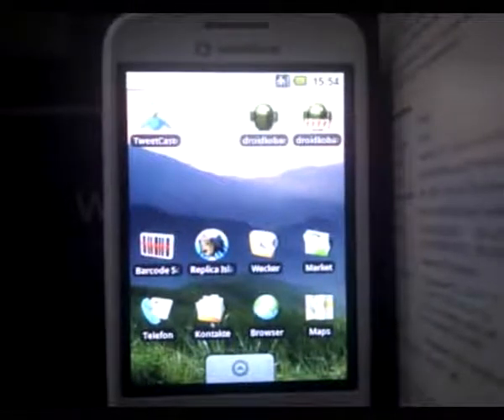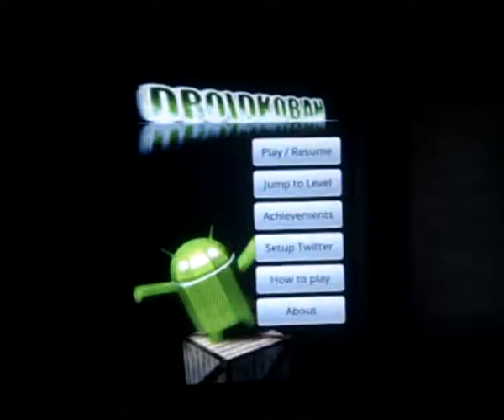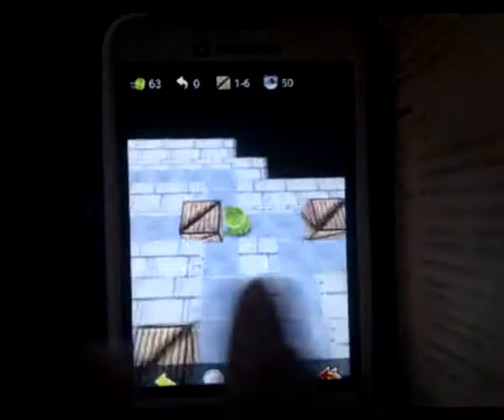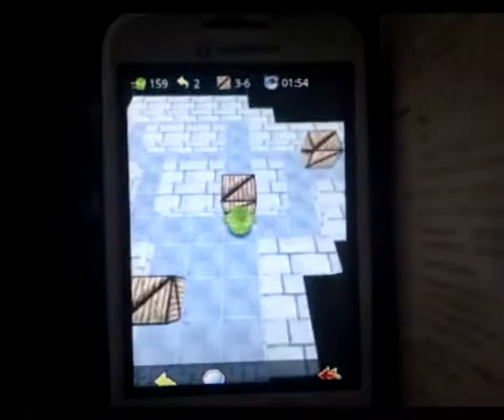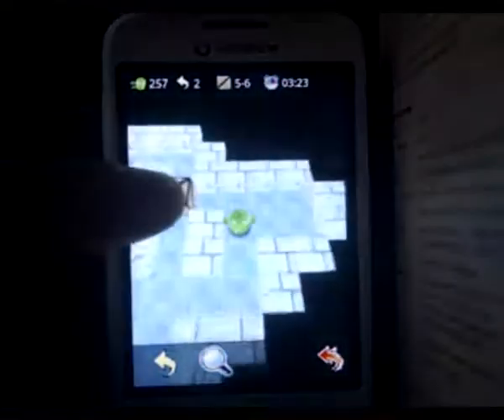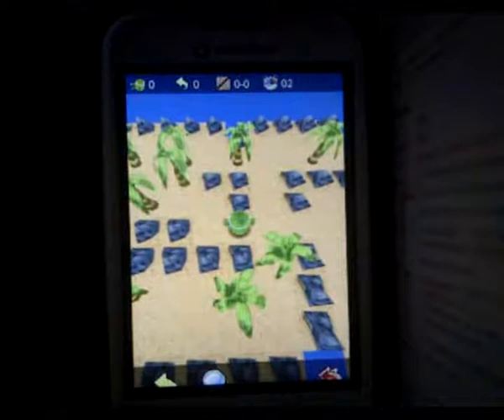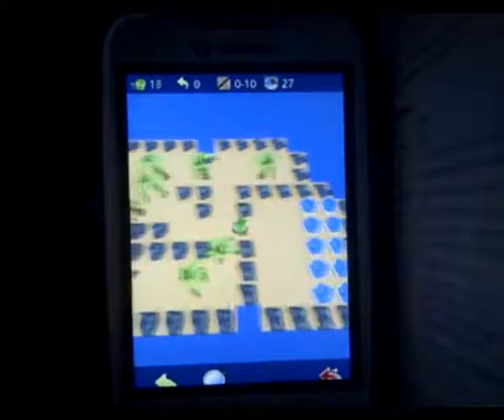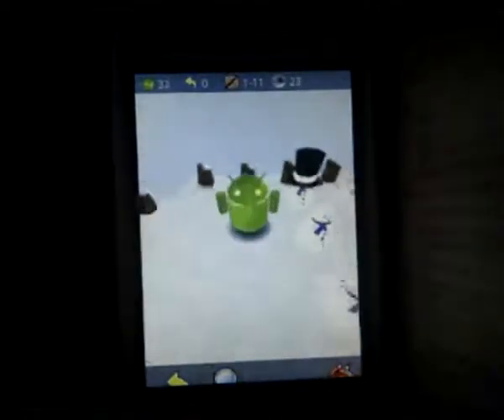Android Game: Droidkoban 3D Part 1 english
Ingame playstyle of the Android game Droidkoban 3D part 1. This shows the first two themes and is the introduction.

Please if you watch this one also watch the SECOND part, it shows the way cooler 3D themes! :)

Please excuse my bad english, i am out of shape right now, mostly listening/reading and not speaking a lot english...  :(